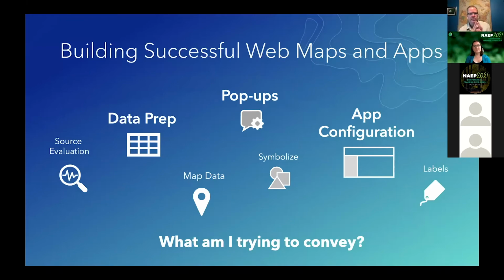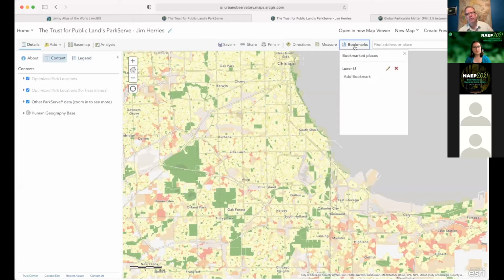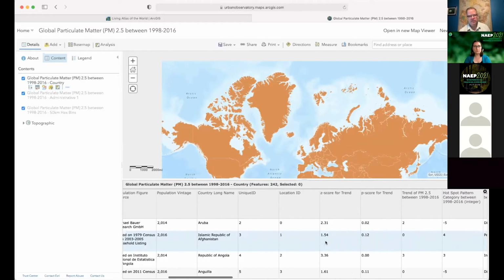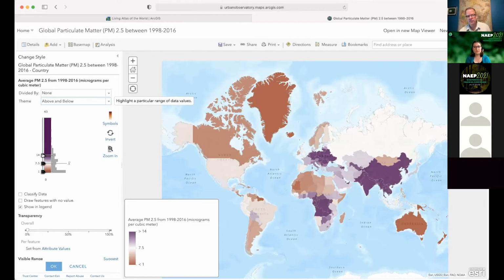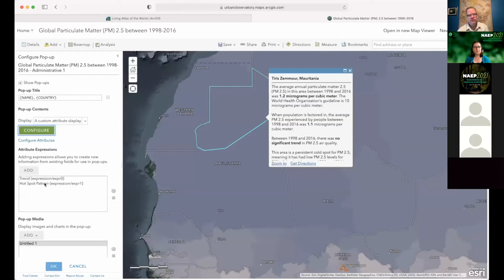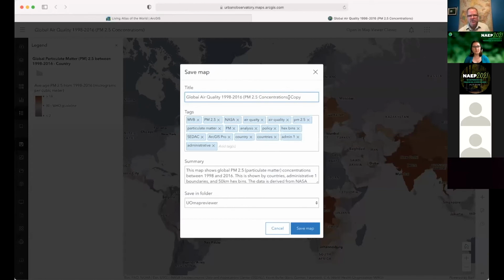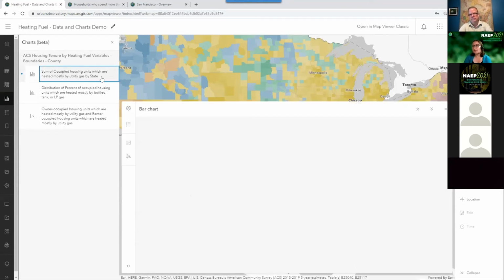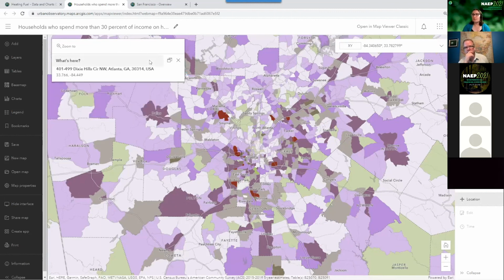Deconstructing Policy Maps (Part 1) | Using Maps to Drive Environmental Policy 5/9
Jim Herries, principal product engineer on the ArcGIS Living Atlas of the World Team and Diana Lavery, senior product engineer on the ArcGIS Living Atlas of the World's Policy Maps Team demonstrate how to build successful web maps and apps. They also break down a map of global particulate matter to explain the difference between a good scientific layer and a good policy map.